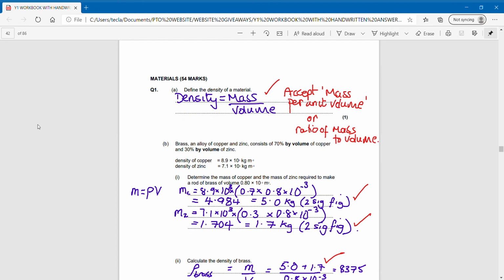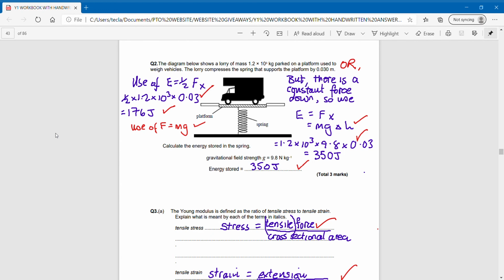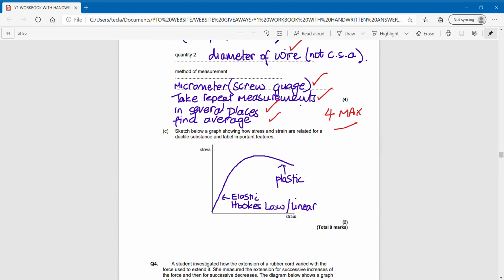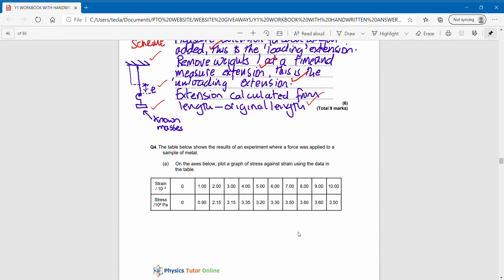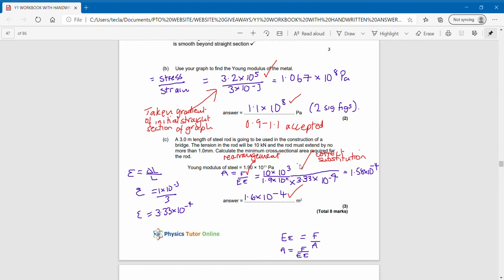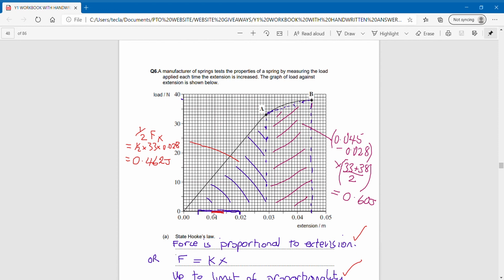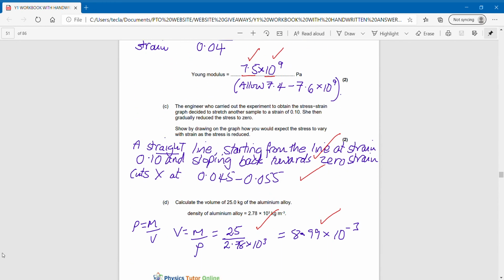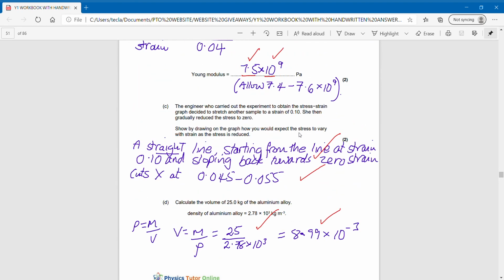MATERIALS EXAM QUESTIONS - A/AS PHYSICS (RUN THROUGH WITH TIPS)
Materials exam questions run through for A/AS level Physics, suitable for all A/AS Physics exam boards. It is recommended that you download the Year 1 Workbook from Physics Tutor

Have a proper go at these questions under timed 'exam' conditions. The run through should be helpful in showing you how to tackle the trickier questions in this topic rather than relying on interpreting the mark scheme. I have tried to offer more explanation that you get from the mark scheme, I hope this is helpful.